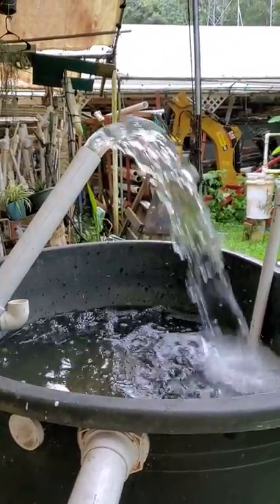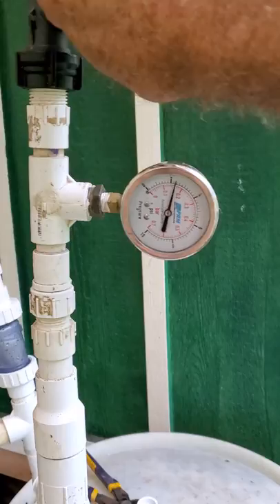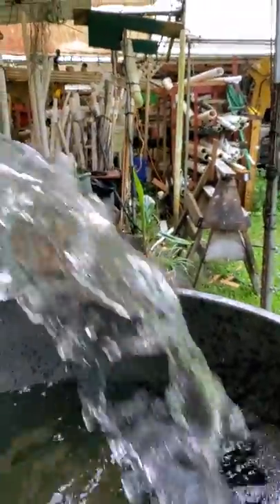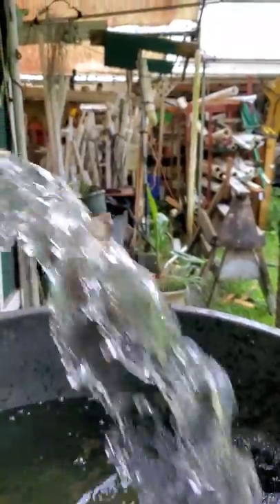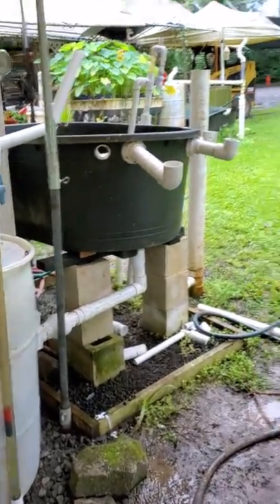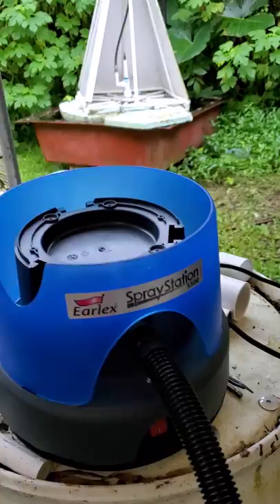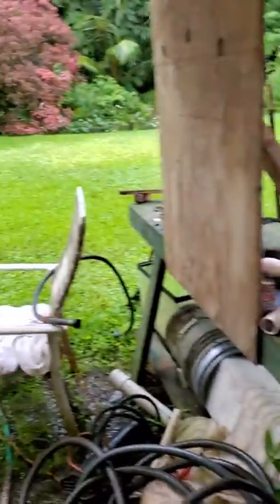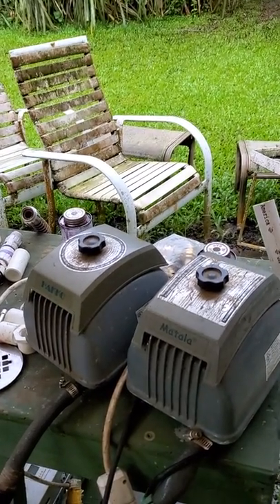HV/LP Air Turpine Displacement Pump (OGV#26)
High Volume, Low Pressure pump on a 55 gallon displacement pump. Epic failed.

0:00 water flow at 2psi
0:29 Timer start at 2.5psi
0:44 5 gallons per 15 sec
1:00 The Idea